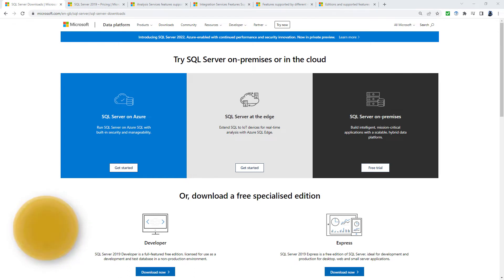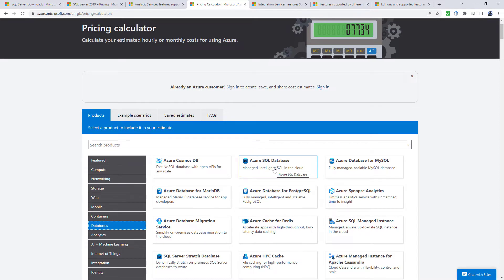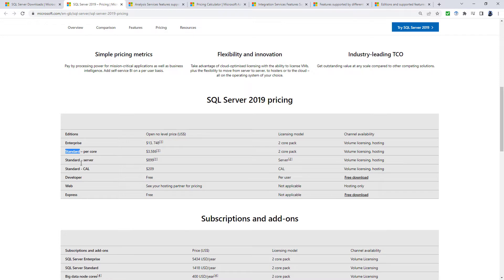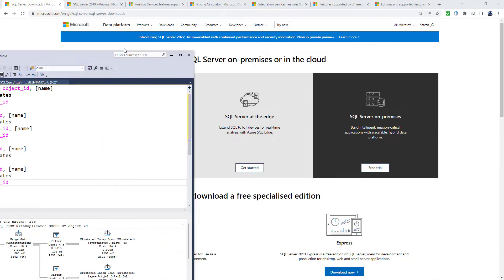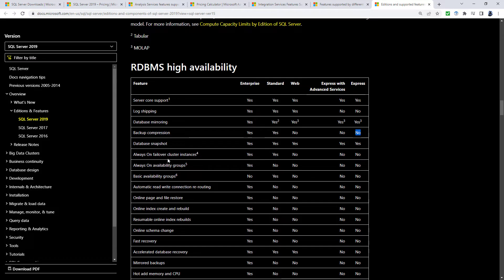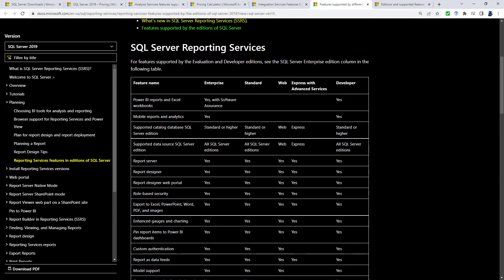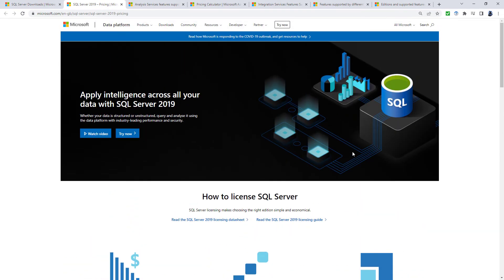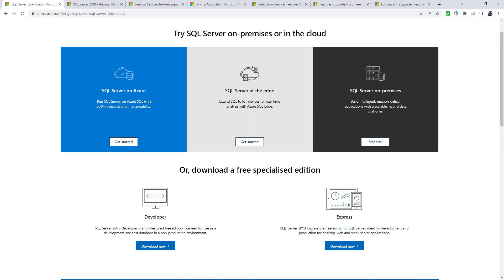FREE SQL Server Express or SQL Server Developer - which edition should you install?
You can install a version of SQL Server on your computer for free - but which should you choose. Well, it depends. :-)
My SQL Server Udemy courses are:
Both SQL Server Express and SQL Server Developer are free. You don't need a server to install them. However, which should you install?
SQL Server Developer gives you all of the features of the expensive Enterprise version. However, it cannot be used for commercial purposes.
SQL Server Express can be used for commercial purposes. However, it is a cut down version, and you cannot use it with SSIS or SSAS. If you want to use SSRS, then you can use Express with Advanced Services.